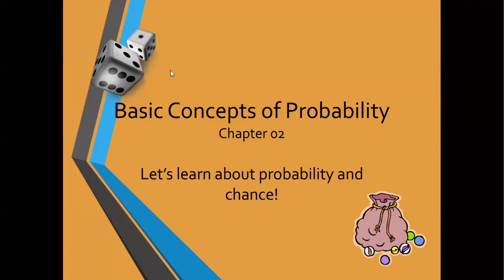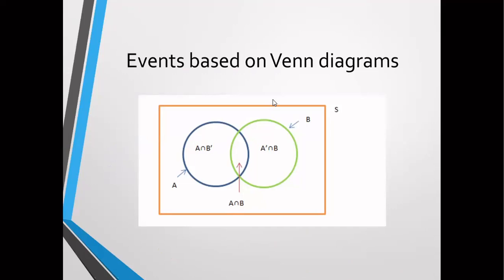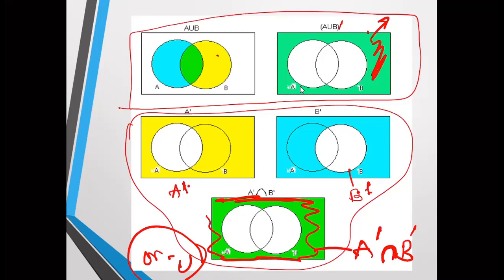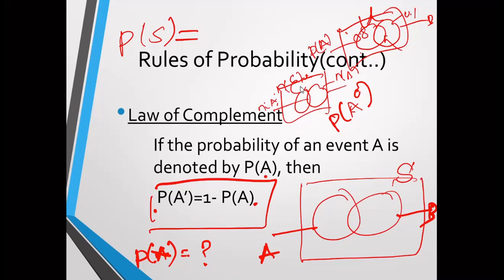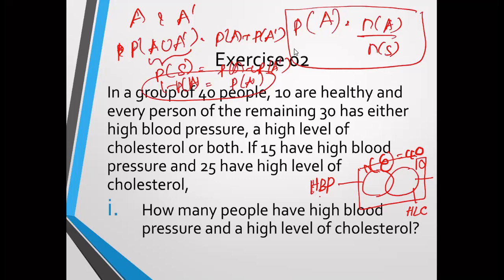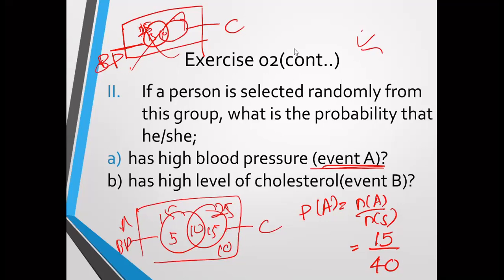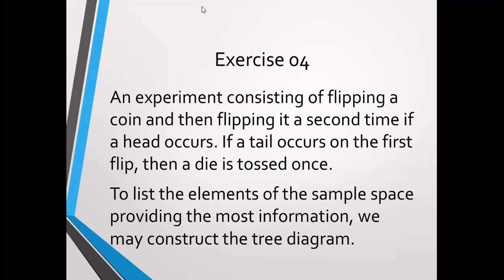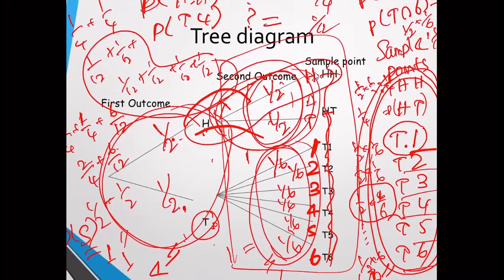CMT 2301 - Fundamental of Statistics for Technology - 2022/06/23 Lesson 06